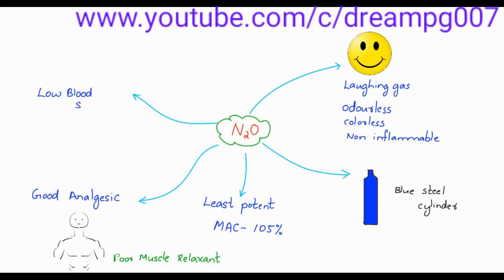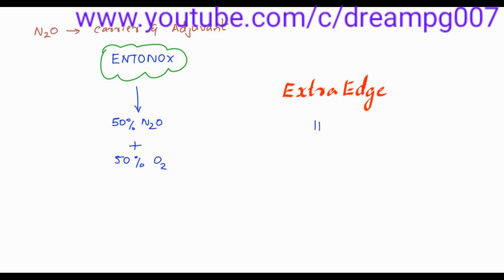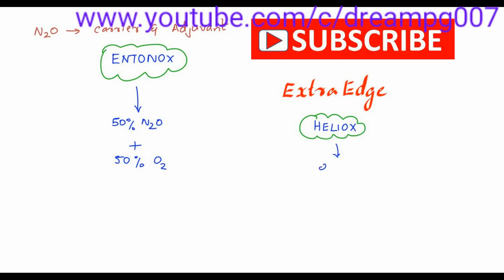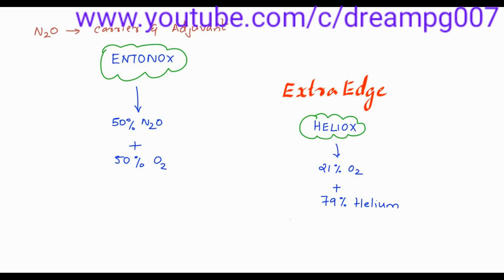MCQ - 38 (ANAES)